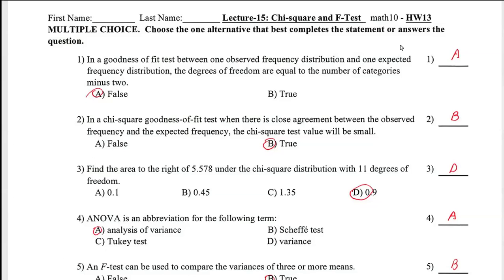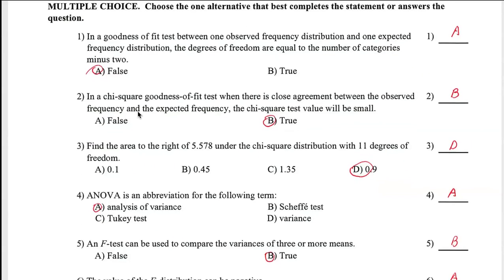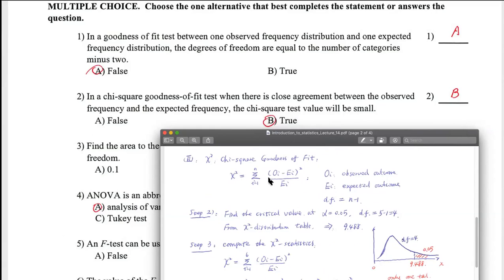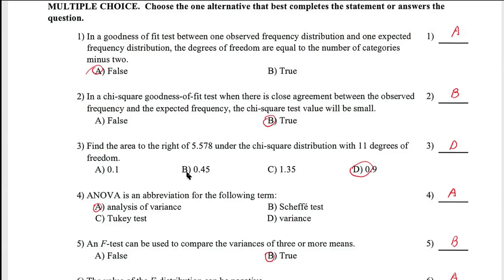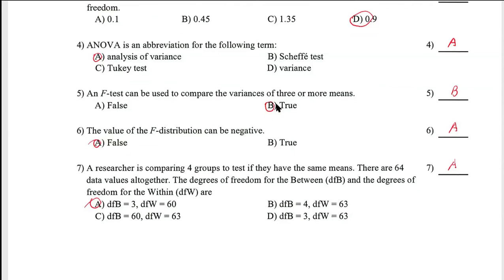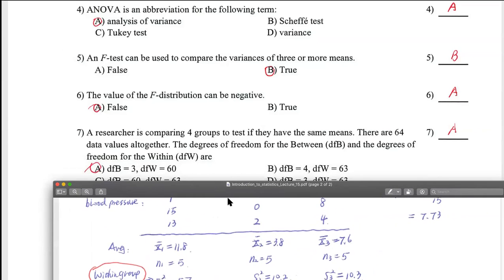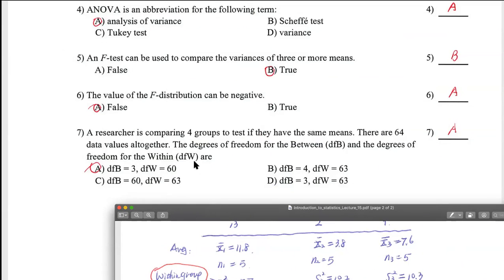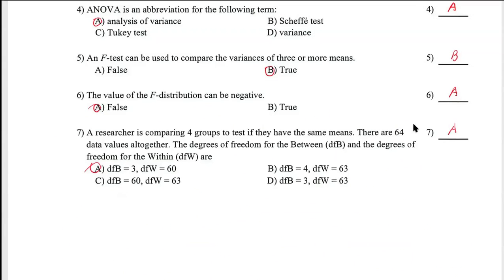Homework 15 F test ANOVA